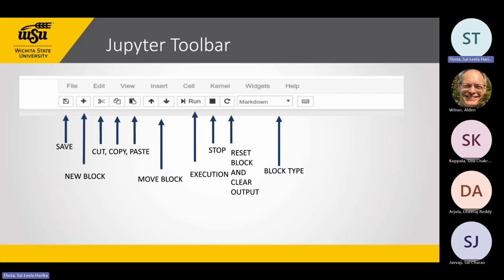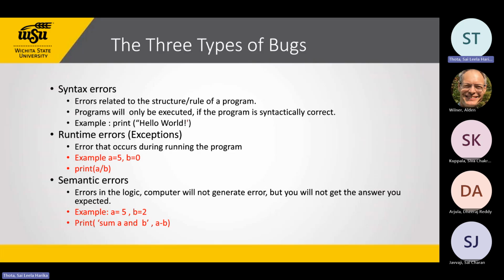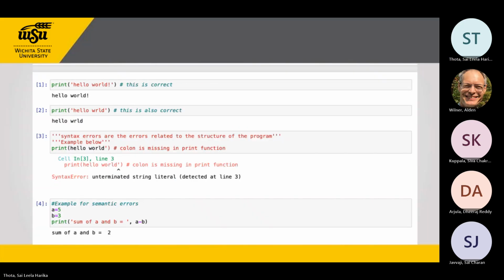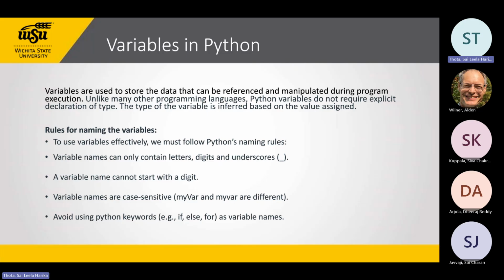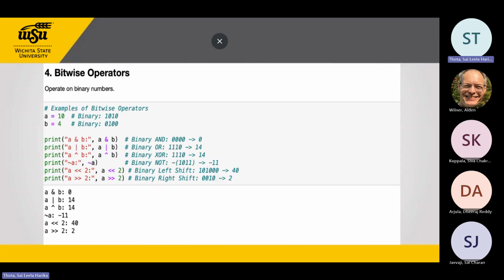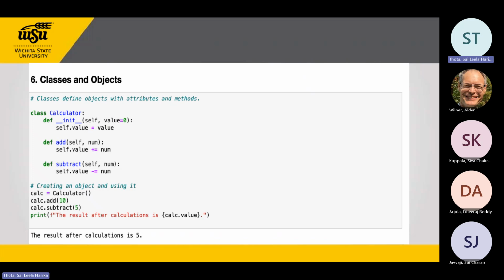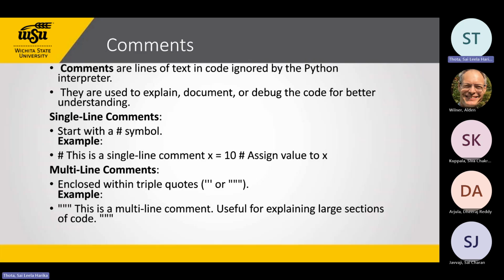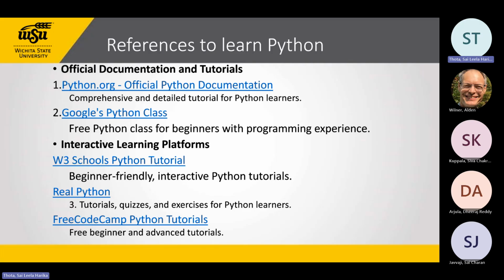Lecture02- Intro to python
Same lecture as uploaded earlier but explained by instructor Harika Thota.